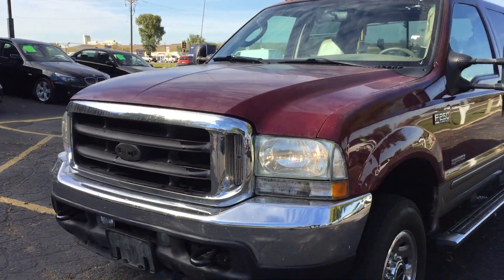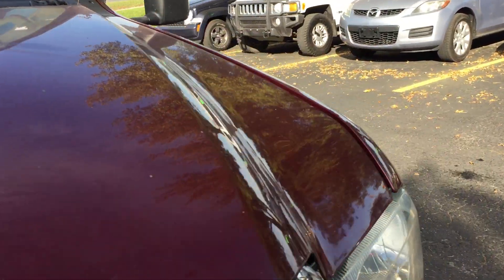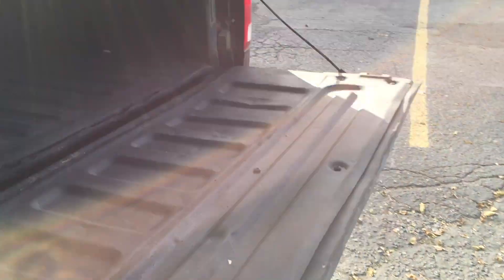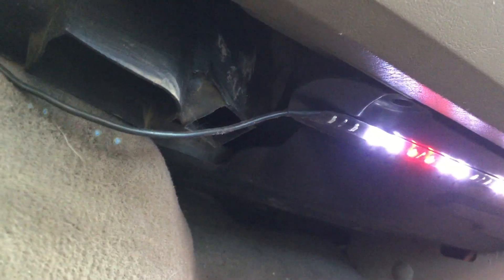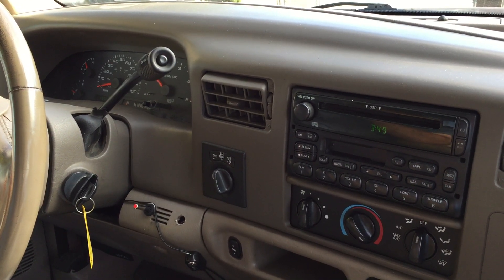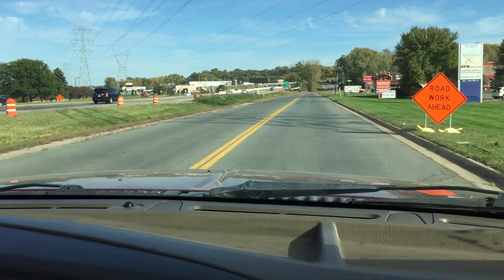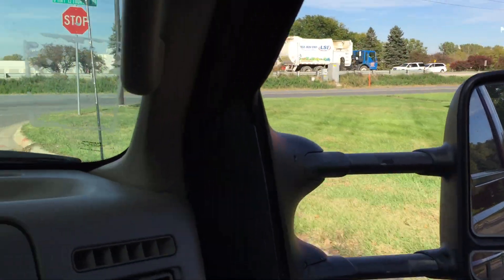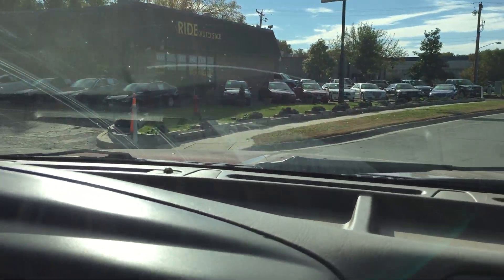2004 Ford F250 Lariat, Crew cab 4dr, 4x4